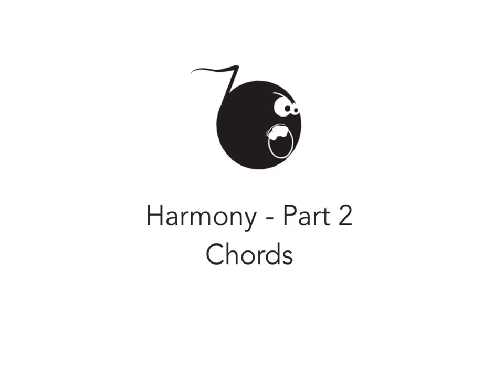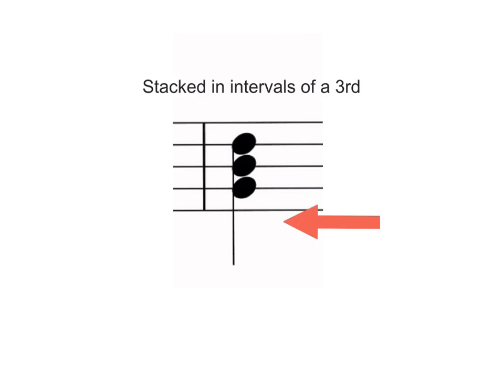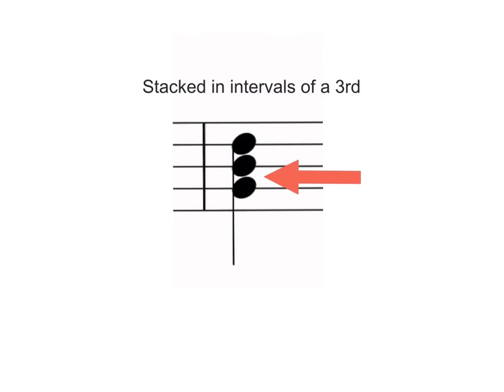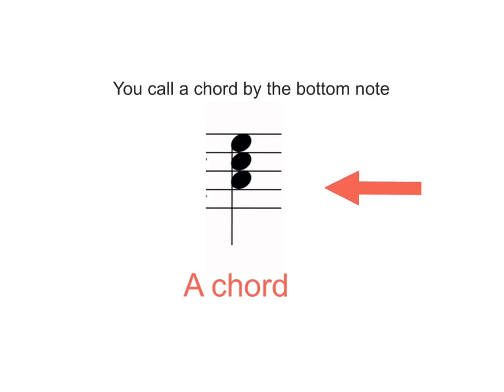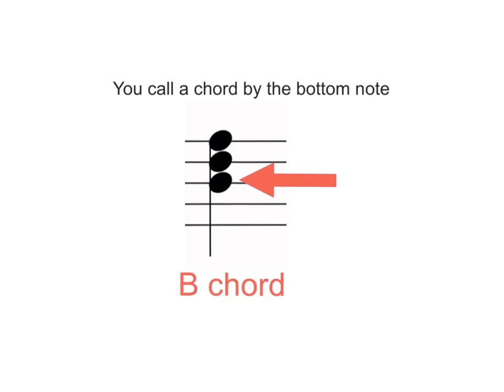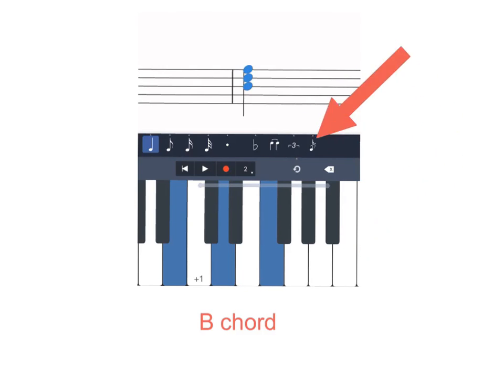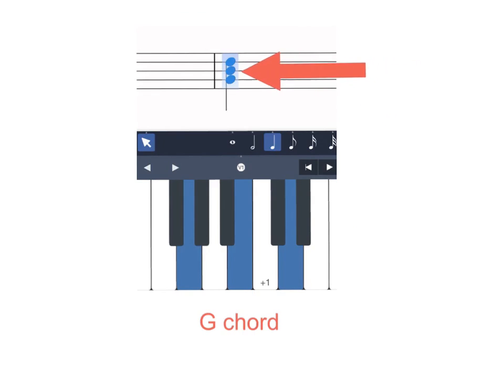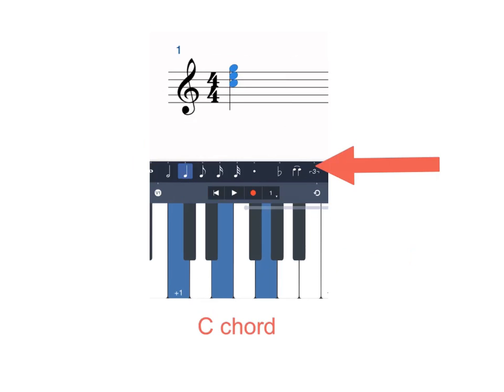Harmony Part 2 - Chords